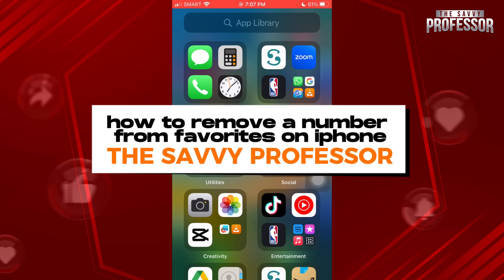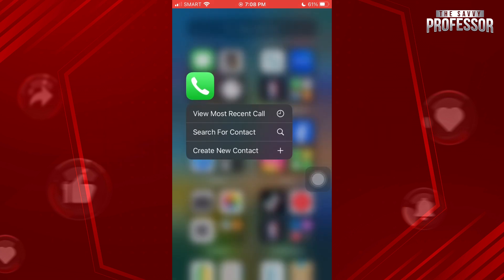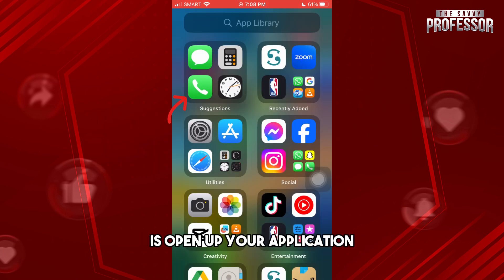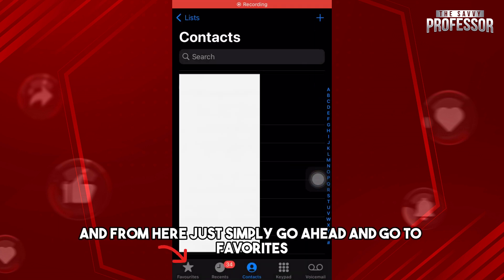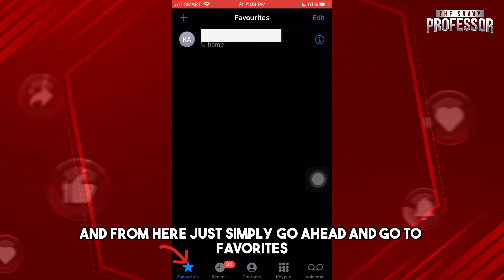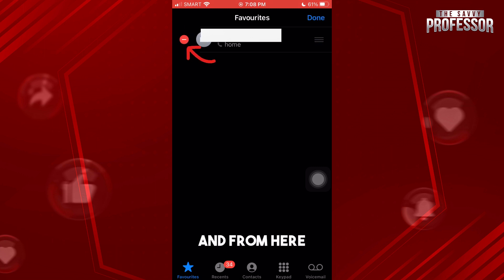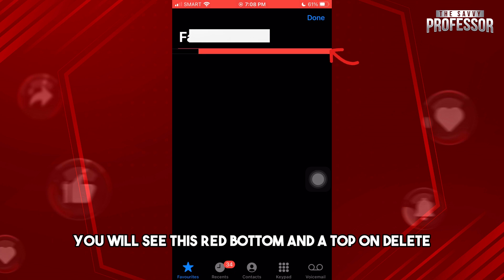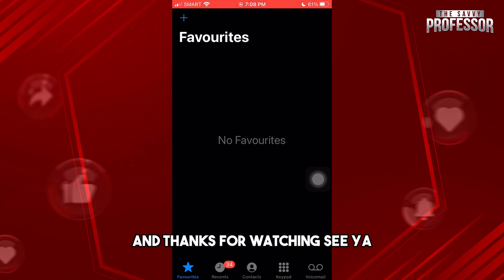How To Remove A Number From Favorites On iPhone (How To Edit Number From Favorites On iPhone)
How To Remove A Number From Favorites On iPhone (How To Edit Number From Favorites On iPhone). In this video tutorial I will show you how to remove a number from favorites on iPhone.